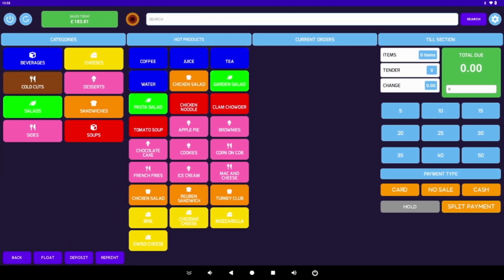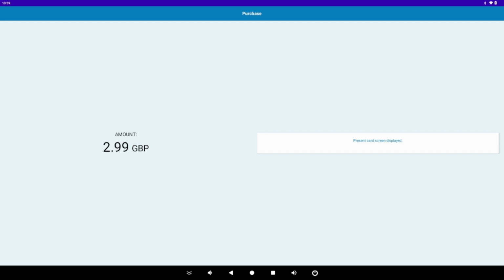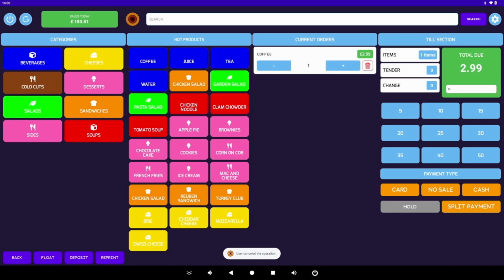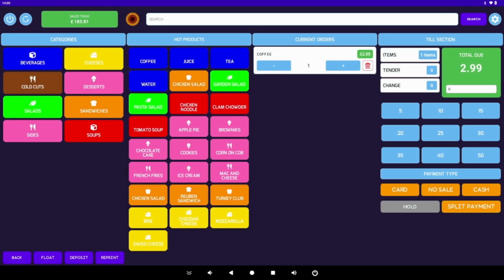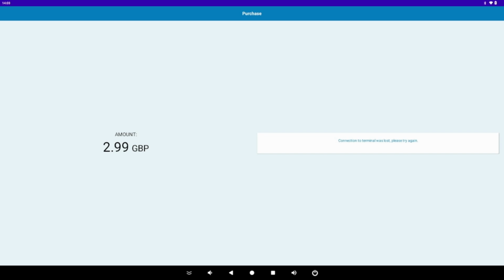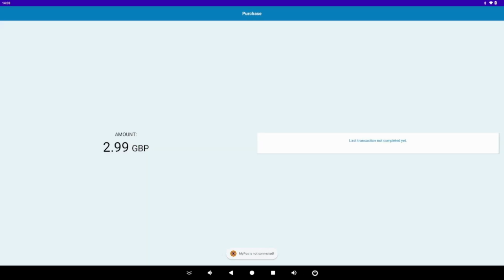Taking Card Payments with myPOS GO 2 in POSable | Setup, Process & Error Fixes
In this video, we explain how to take card payments using the myPOS GO 2 card reader with POSable.
 We also cover common error messages and how to resolve connection issues.
This video includes:
myPOS GO 2 setup requirements

Cash Register Mode configuration

Starting a card payment from POSable

Understanding the myPOS SDK screen

Contactless and Chip & PIN process

Timeouts and cancellations

Receipt confirmation

What happens when a payment is declined

“Transaction Not Completed” message

“myPOS Not Connected” message

USB connection troubleshooting

Software update interruptions

Because myPOS is a third-party provider, some behaviour is controlled by their SDK. This video explains what to expect and how staff should respond.
POSable integrates with trusted payment providers while keeping your POS workflow simple.